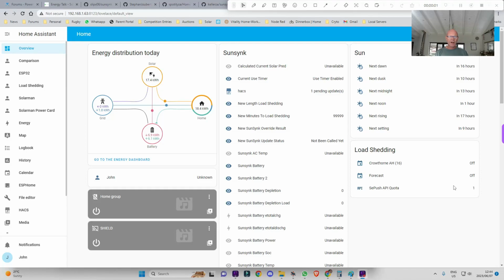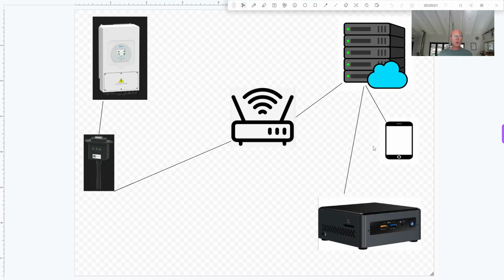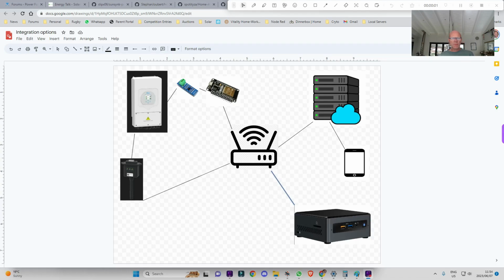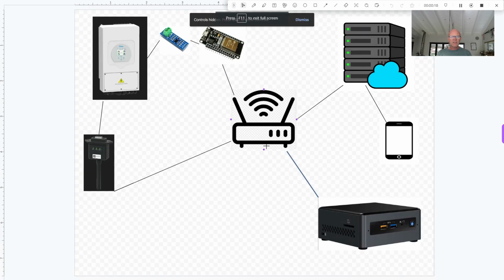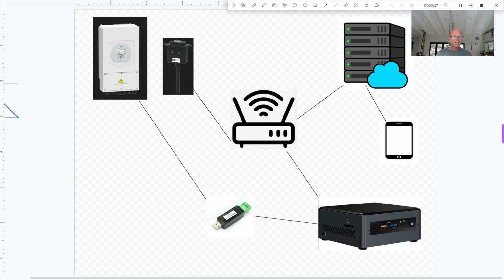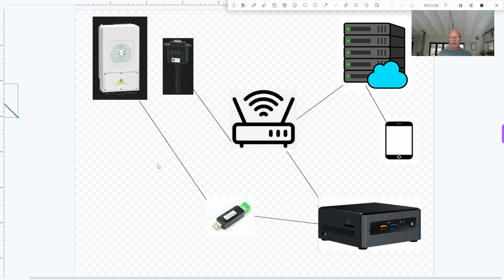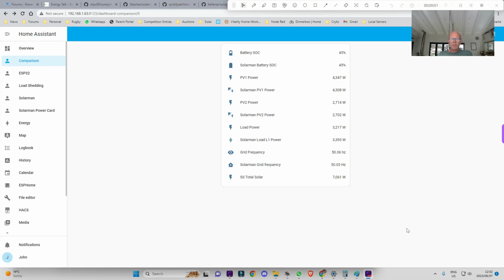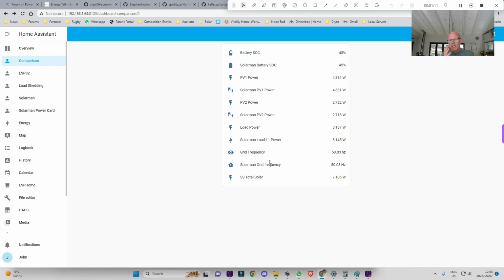Home Assistant Solar Integration Comparison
A comparison of 4 Home Assistant integrations you can use to import live data from your solar inverter into Home Assistant.

A good guide to selecting a machine for use as a Home Assistant server.